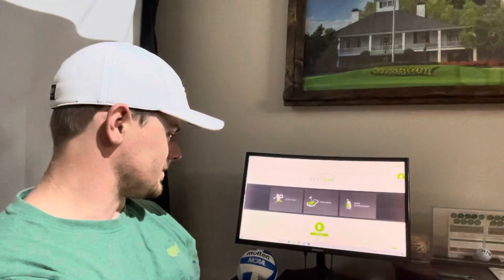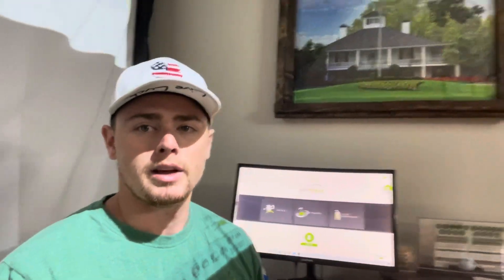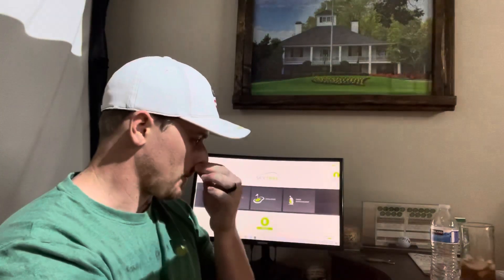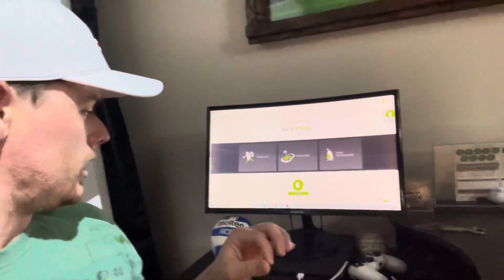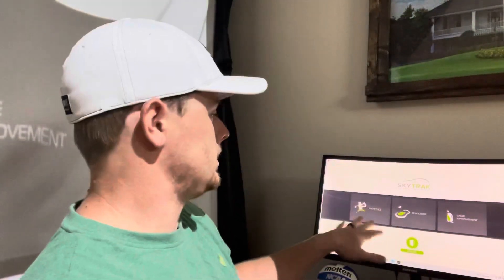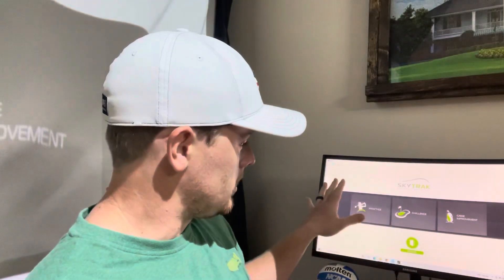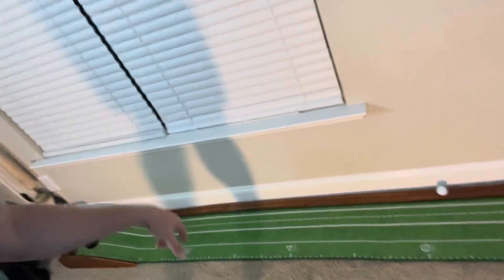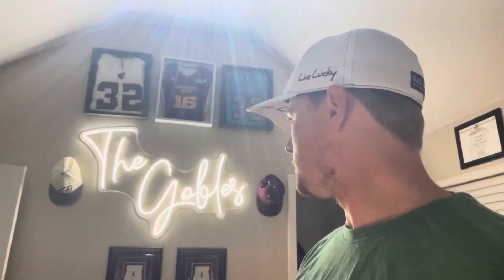DROPPING MY HANDICAP: Using Skytrak Golf Simulator- Channel and Series Intro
Welcome! We will use the skytrak to attempt to lower our handicap! Follow along the series to see if skytrak could make you better at golf!

18 Birdies App

ROOM DIMENSIONS- 13’L x 11’W x 9’H (height at driver skid marks)

RAIN OR SHINE PRODUCTS- (Will add soon)

GOLF SUPPLIES-

Bridgestone Golf Balls:

Birdie Tees:

FJ Golf Shoes:

Live Lucky Hat:

SIMULATOR ROOM PRODUCTS-

Cordaroy Convertible Bed to Bean Bag chair:

HP Computer with Monitor/Keyboard/Mouse: